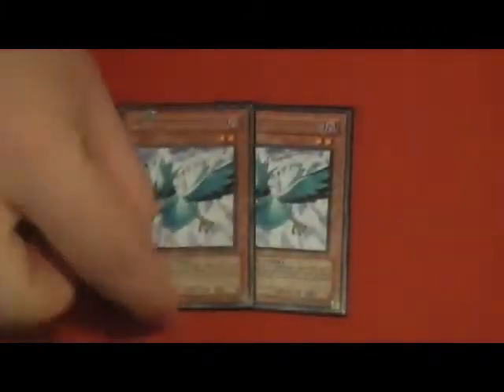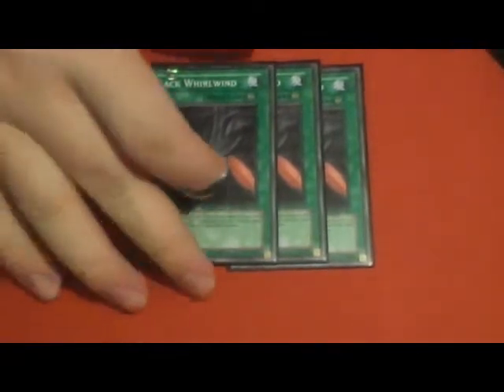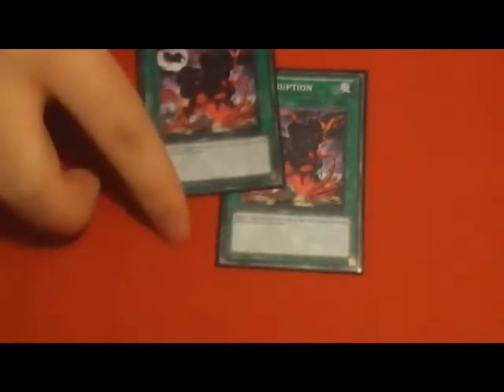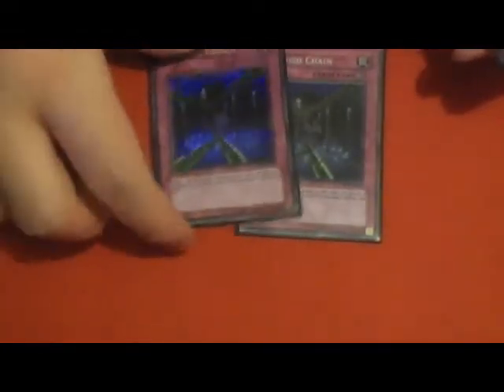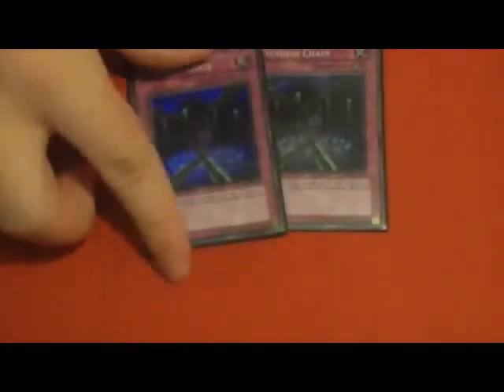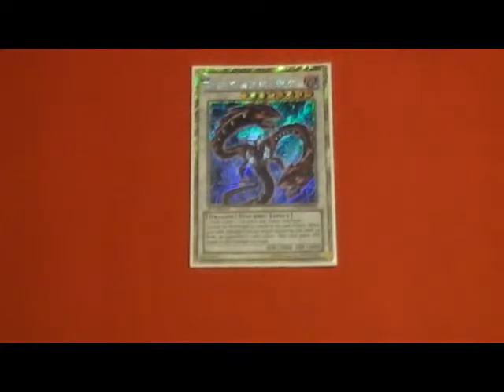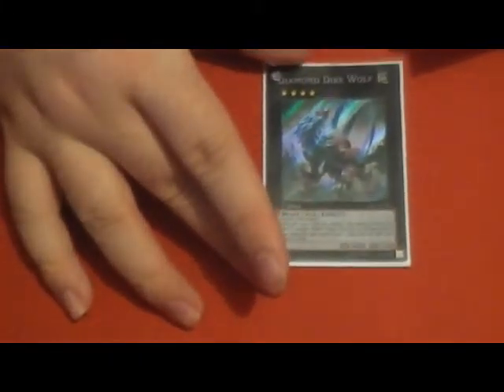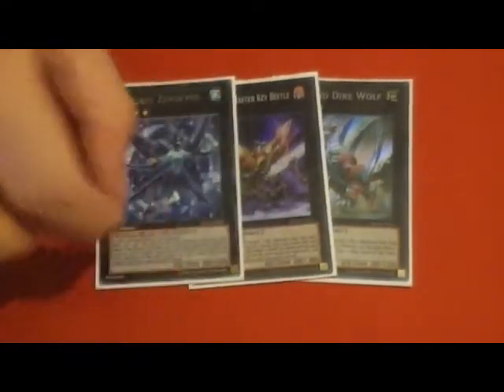Blackwing Deck List (Jan. 2015 Banlist)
I've always been a big fan of this deck and I'd like to think that the new support will kick it to a new high.